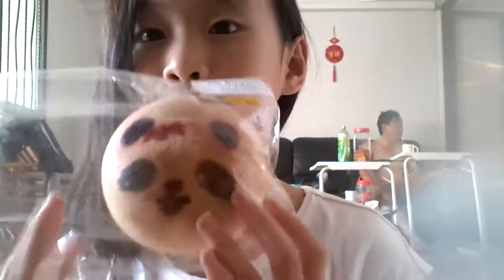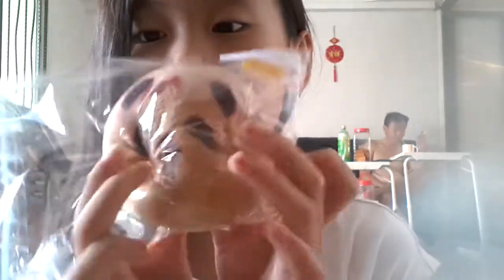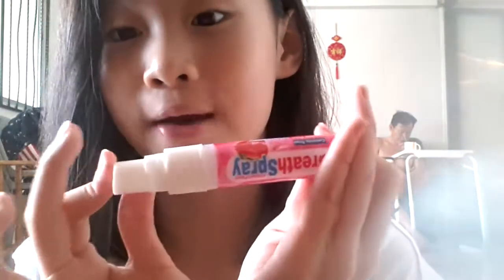Types of squishy seller!!